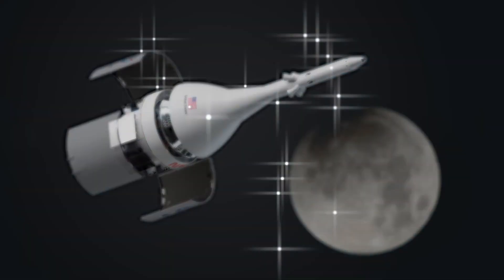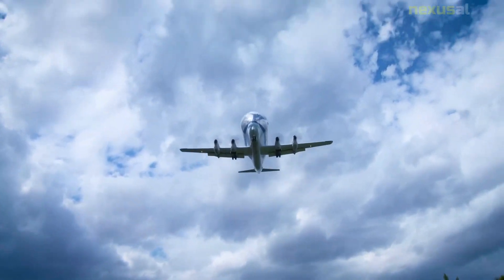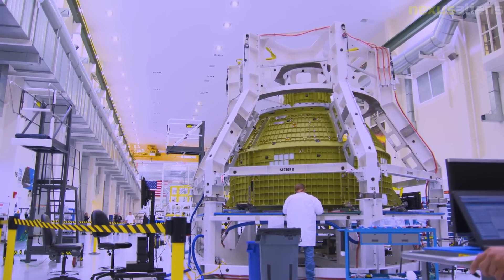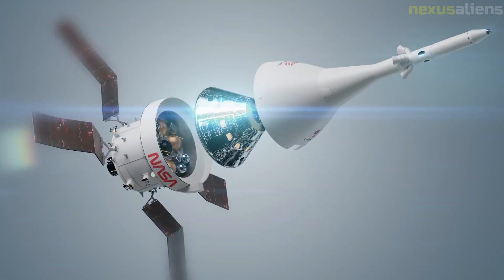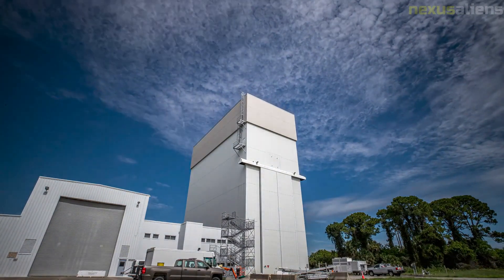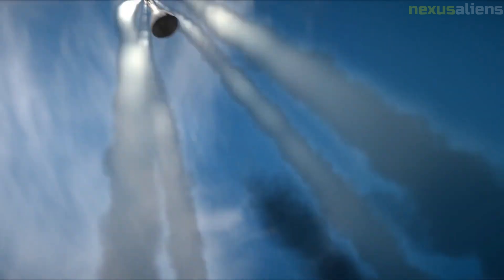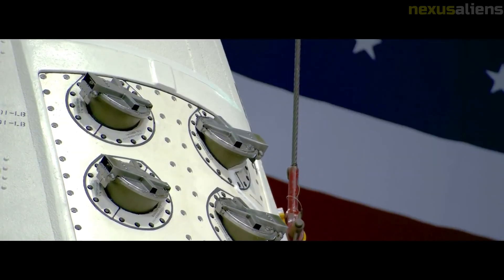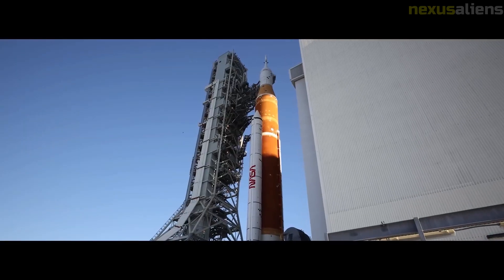Artemis 1, we are going back to the moon after 50 years || part 2.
Artemis 1, officially Artemis I and formerly known as Exploration Mission-1, is a planned uncrewed Moon-orbiting mission and the first spaceflight in NASA's Artemis program.

It is also the first flight of the agency's Space Launch System rocket and the complete Orion spacecraft.

The test flight launch has not yet been rescheduled.

Artemis 1 will last for six weeks and will test all the rocket stages and spacecraft that would be used in later Artemis missions.

After reaching orbit and performing a trans-lunar injection, the mission will deploy ten CubeSat satellites and the Orion spacecraft will enter a distant retrograde orbit for six days.